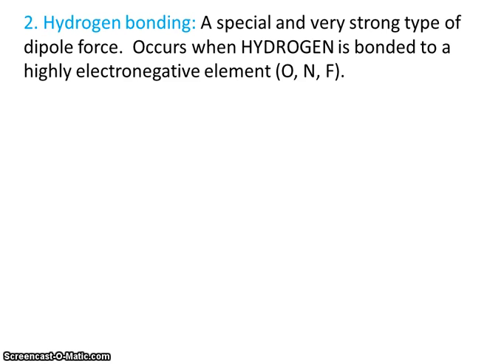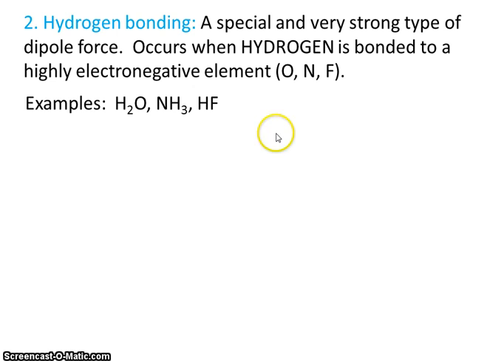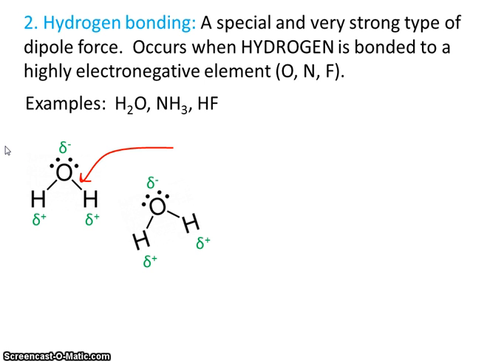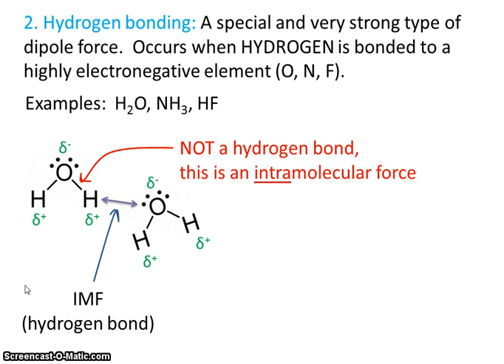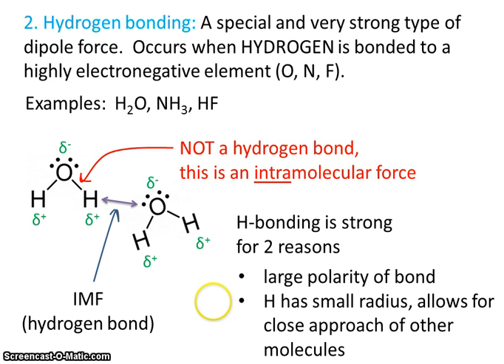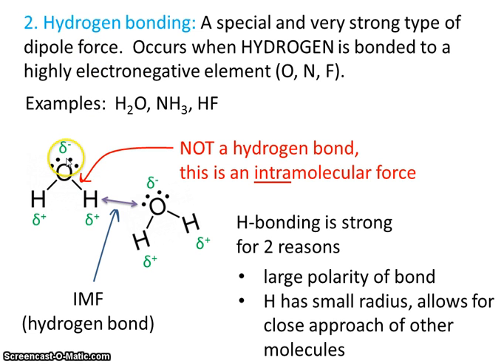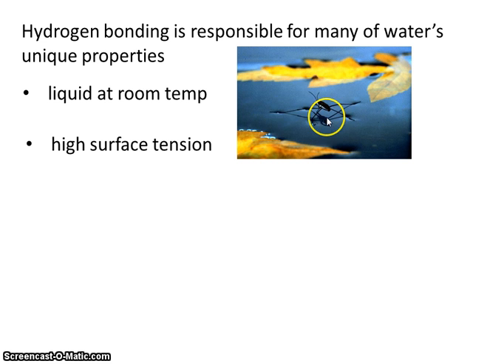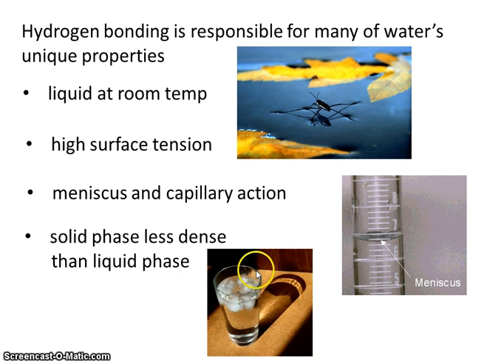#25 Hydrogen Bonding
This video provides an easy to understand example of hydrogen bonding